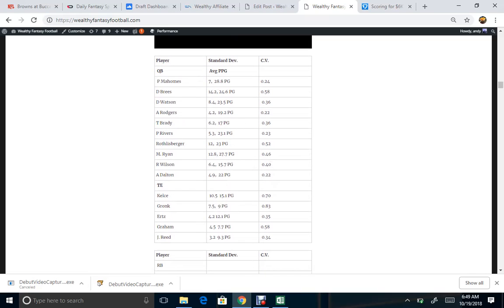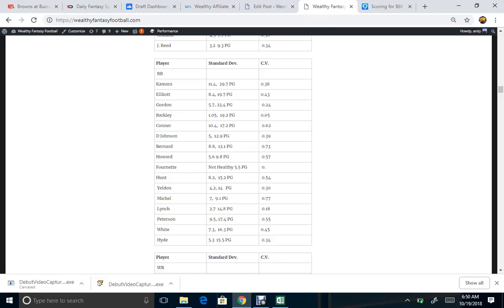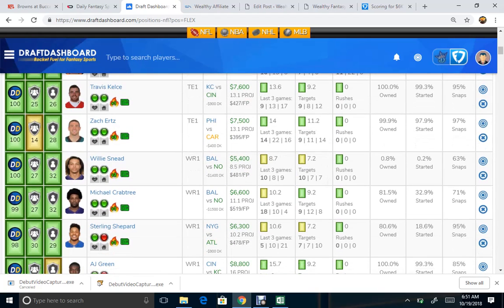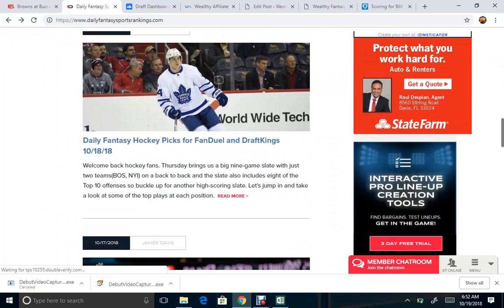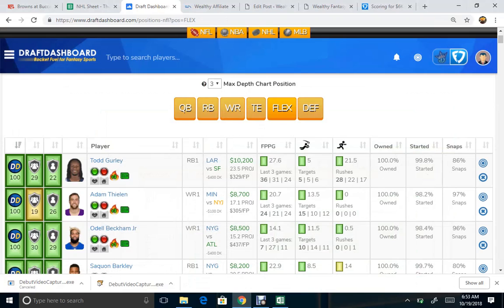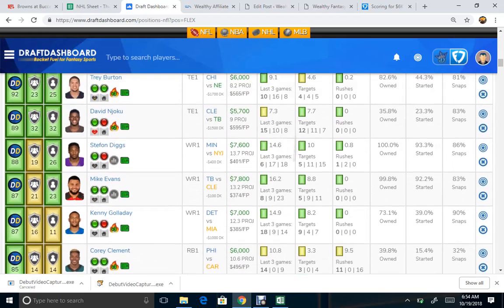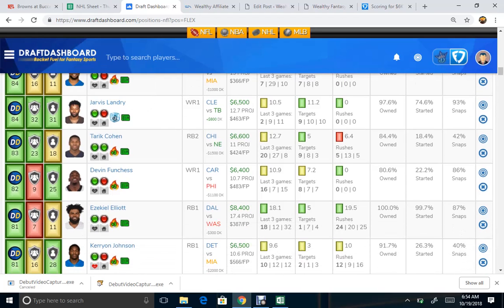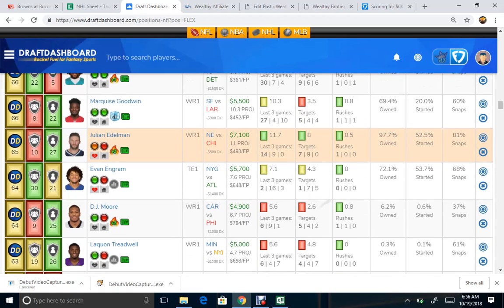Daily NFL Fantasy Football Picks for week 7 2018 Tournaments recommendations.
For Daily NFL fantasy football picks for 2018, be checking back for a wealthy of information on the nfl slate for fanduel and draftkings. These football picks for tournaments are in this video. The full set of Draftdashboard potential lineups can be found